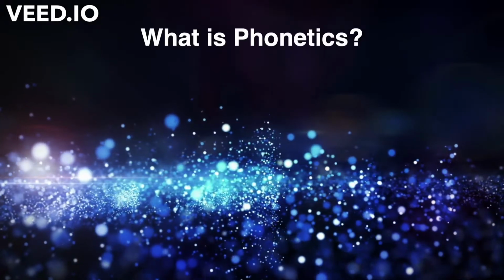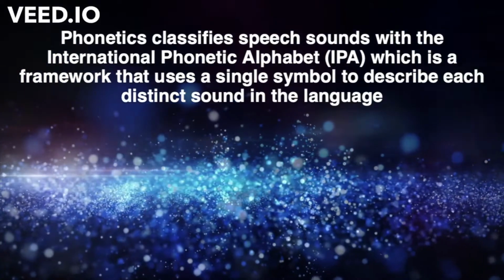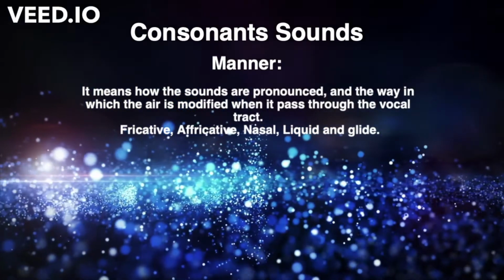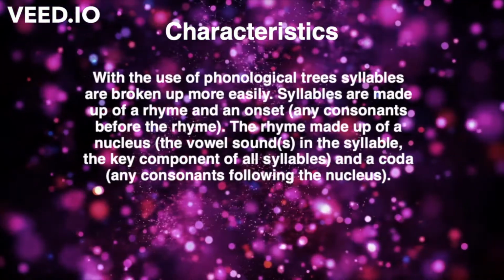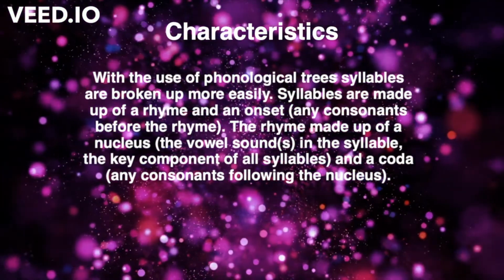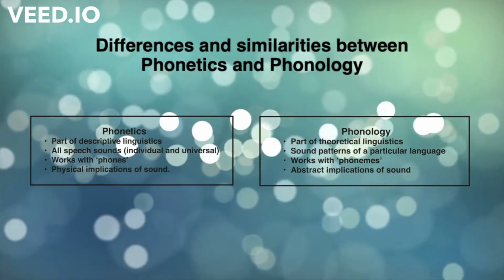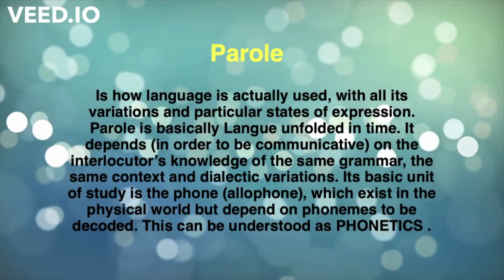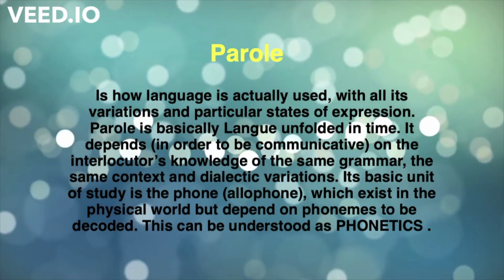video prueba 1